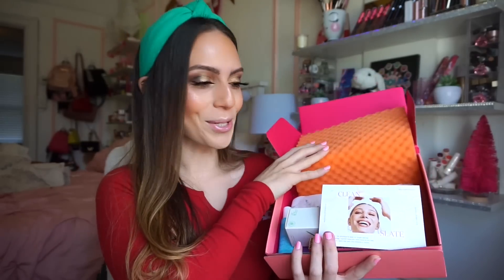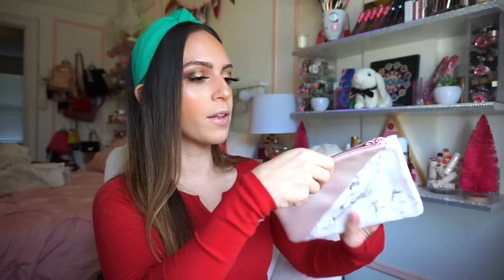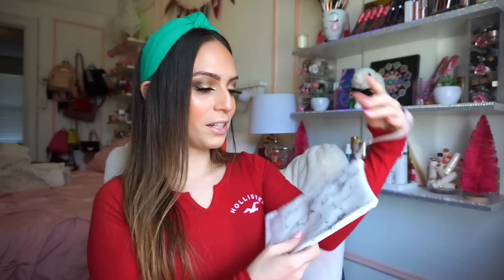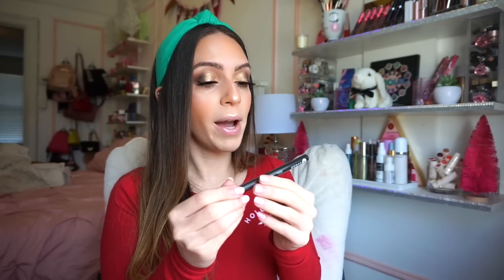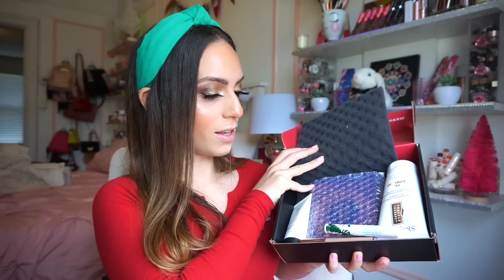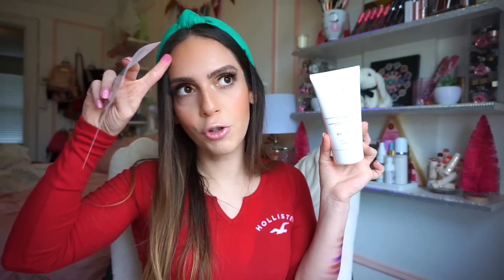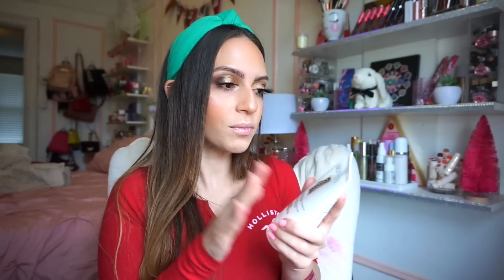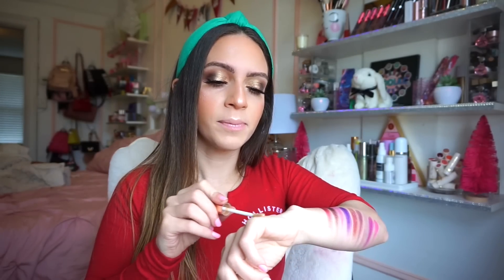IPSY GLAM BAG PLUS VS. BOXYCHARM | JANUARY 2020 EHH.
For today's video, I share with you all an unboxing of the Boxycharm box & the ipsy glam bag plus - for the month of JANUARY!
I have to say that I was ok with both, but Ipsy did win for me this month! Who do you think won?!

♡ SIGN UP FOR THESE BEAUTY SUBSCRIPTIONS ♡
Ipsy Glam Bag Plus

Lipgloss (Charm)

Liora Yags
5308 13th Avenue
Suite #505